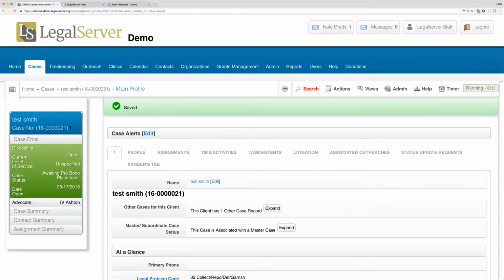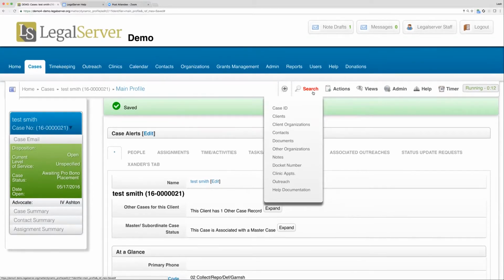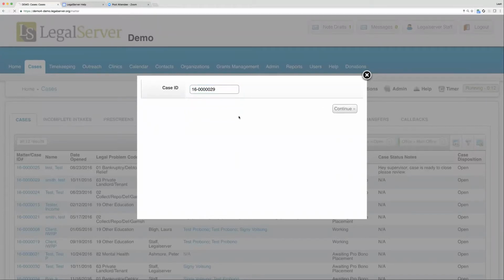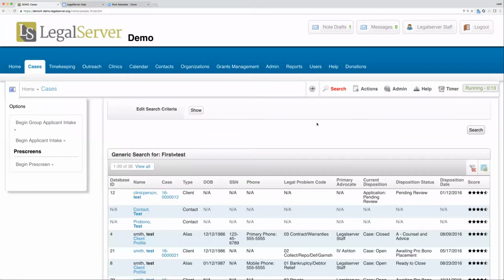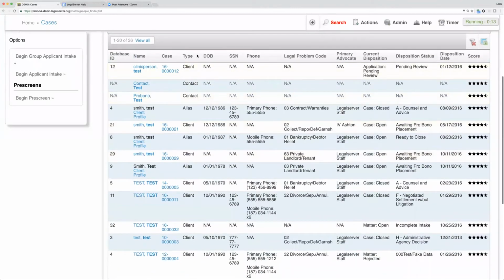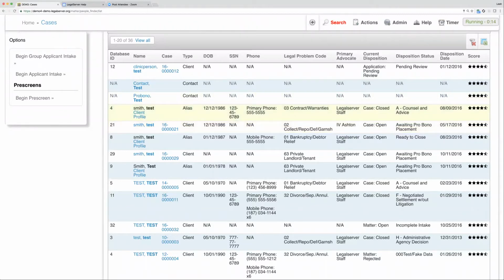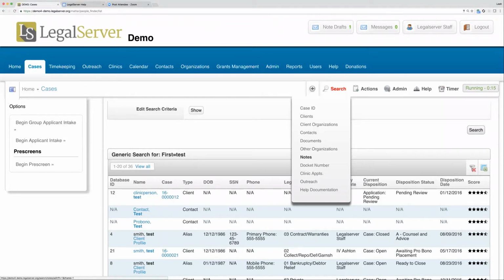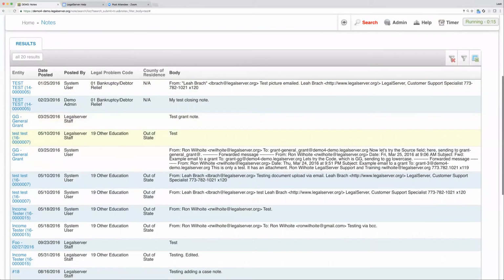Introduction: People Search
Searching the site? Use the people's search first!